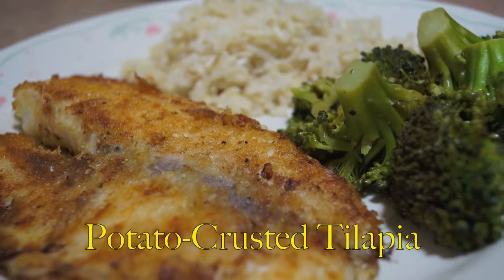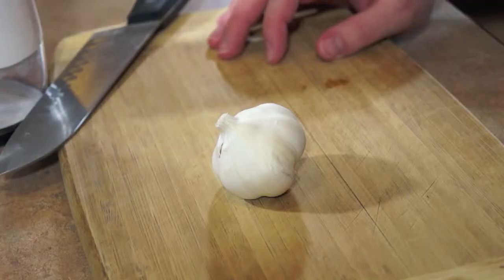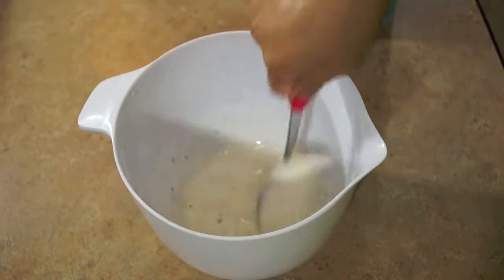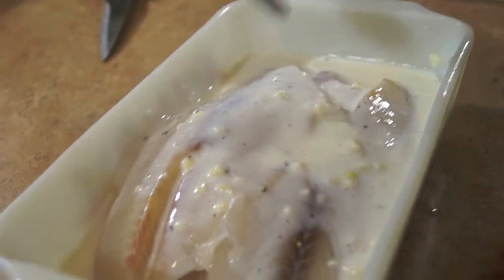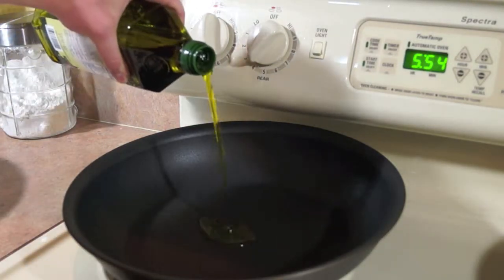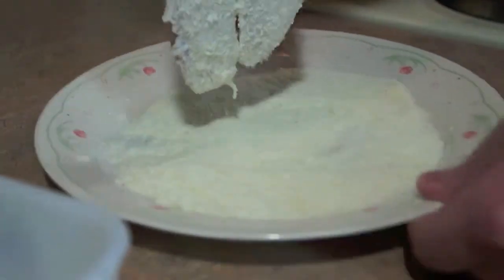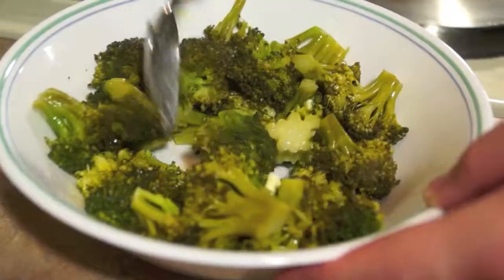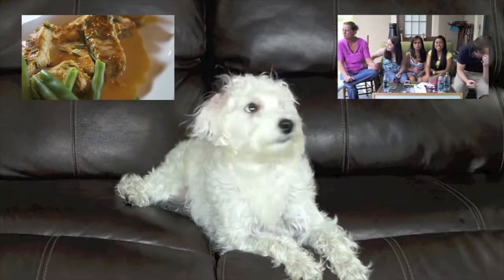Potato-Crusted Fish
Potato-Crusted Tilapia! If you want to know how it taste, you have to watch it.

kristinerobee